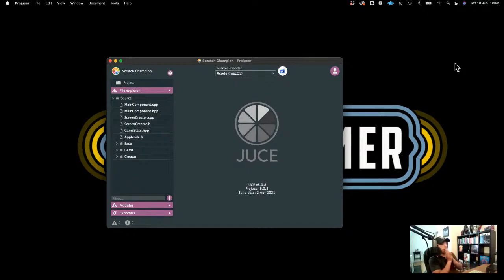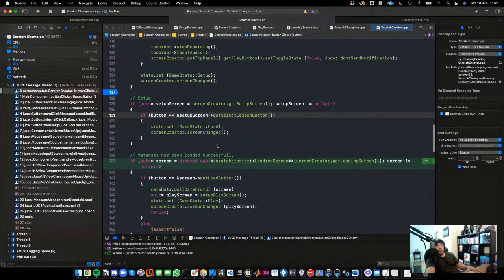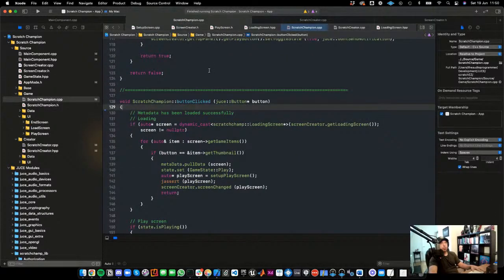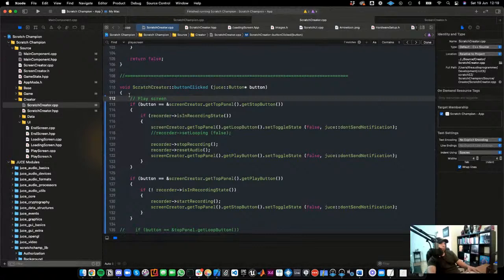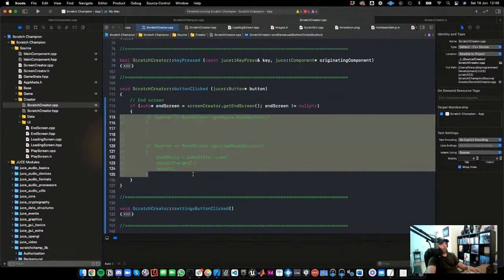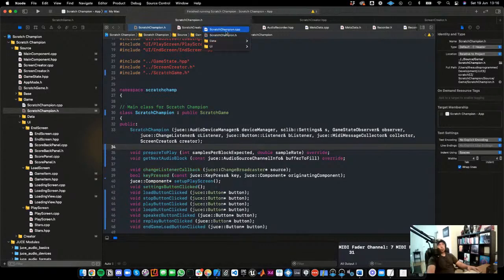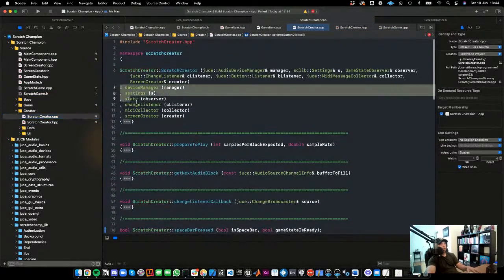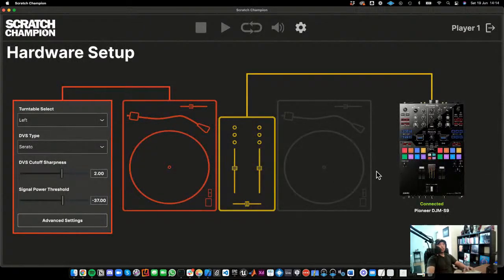Live Coding My DJ App - Architecture and UI